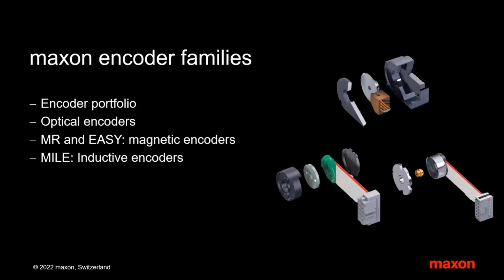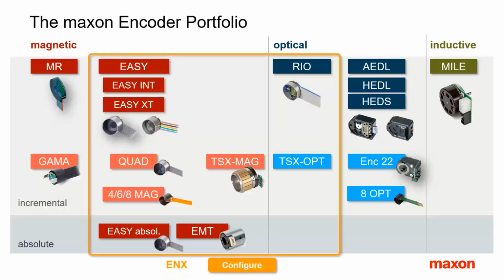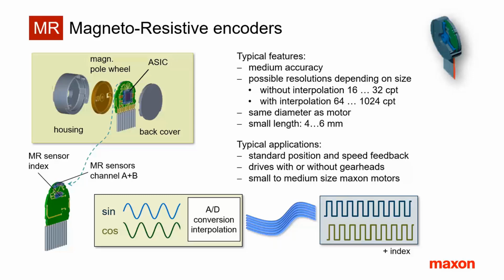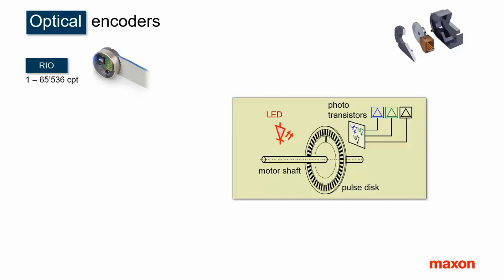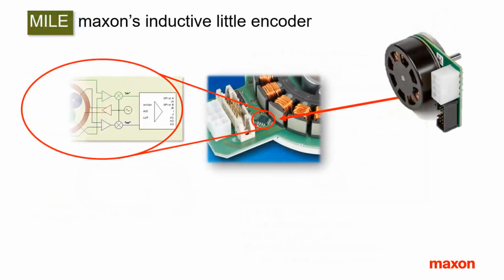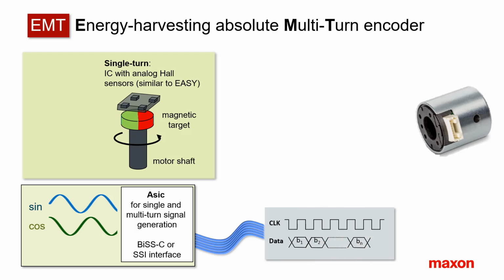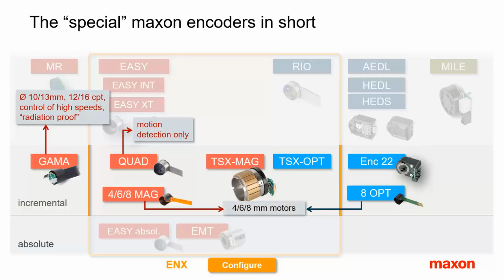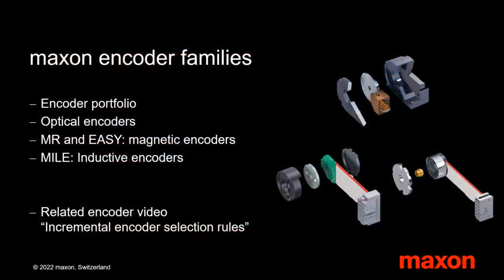Encoder families (中文字幕)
了解 maxon 的編碼器系列，包括：OPT、MAG、MR、MILE 和 Easy 版本，並找出最適合應用需求的編碼器。